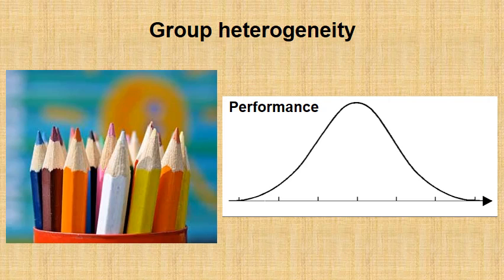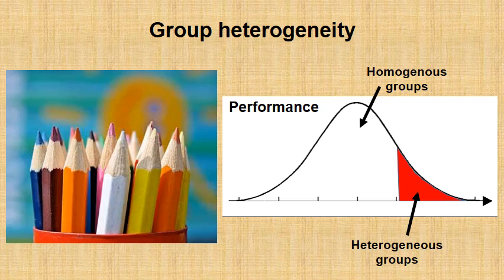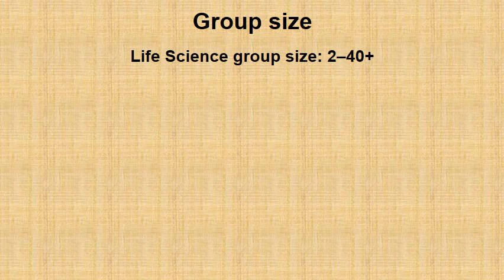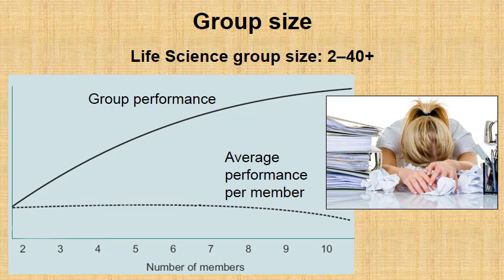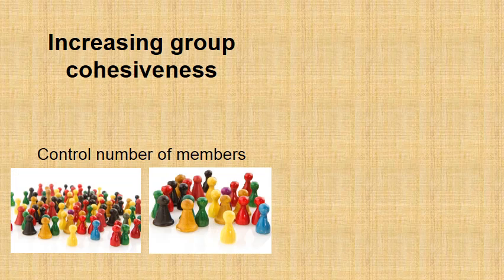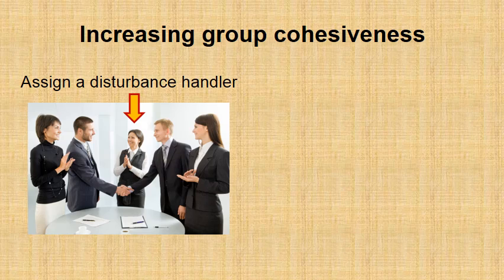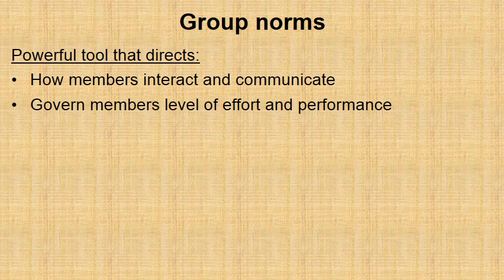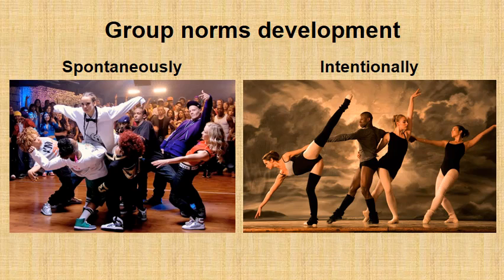PYSci: How to boost your group performance